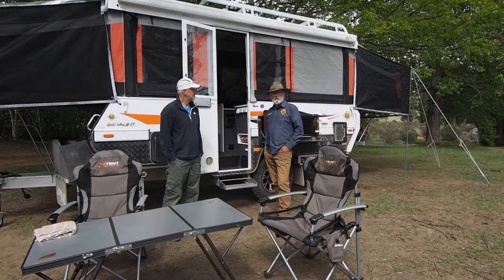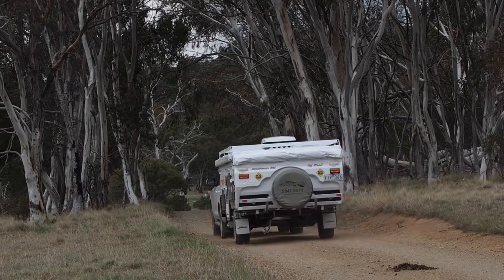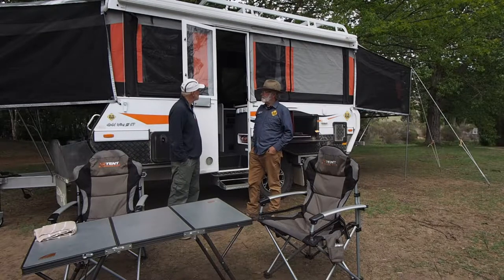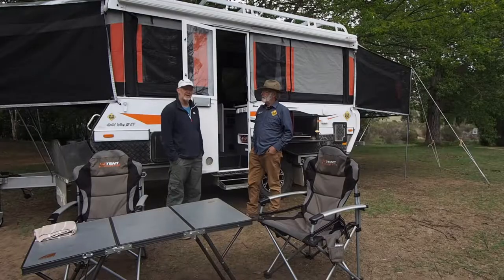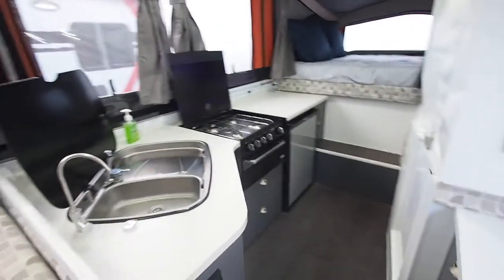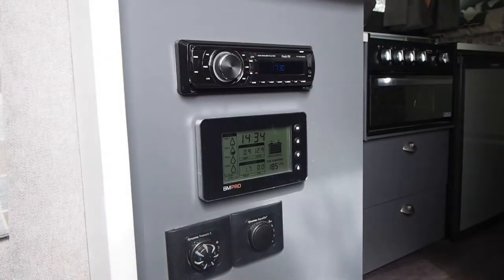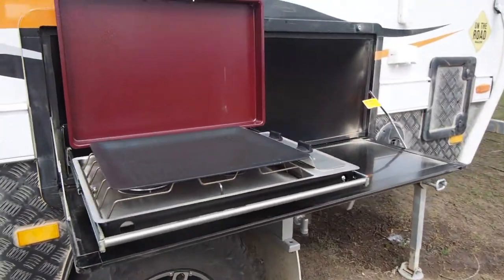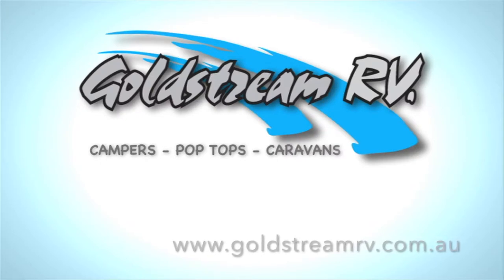Goldstream Wing 3 ST review